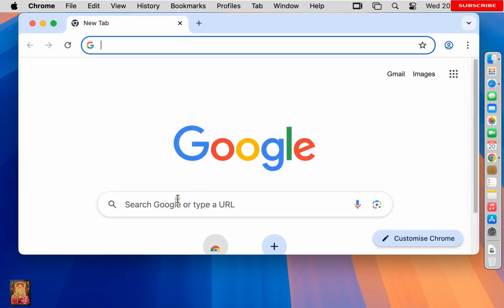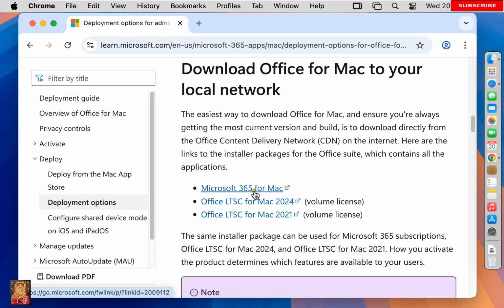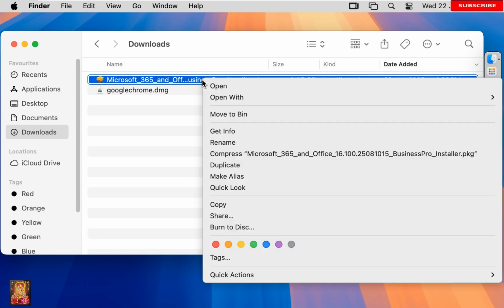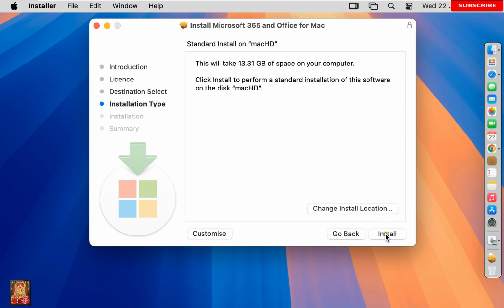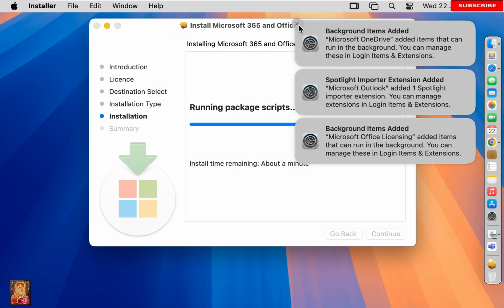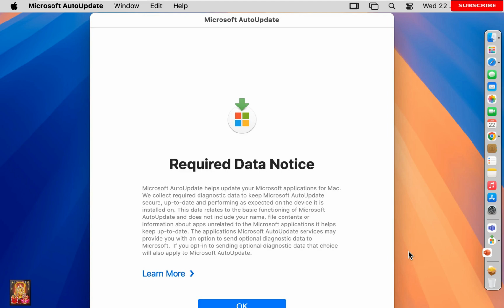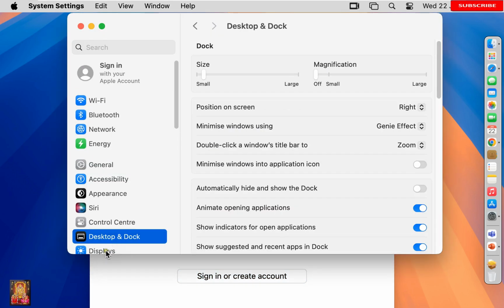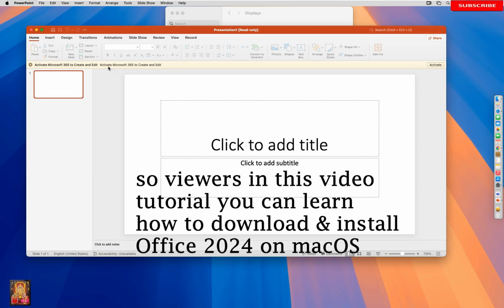How to Get Microsoft Office 2024 LTSC on Mac (Download + Install)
Learn step by step how to download and install Microsoft Office 2024 LTSC on macOS. This guide will help you set up Office apps like Word, Excel, PowerPoint, and Outlook on your Mac quickly and easily.

Whether you’re a student, professional, or just need Office for personal use, this tutorial will guide you through the complete installation process.

👉 In this video, you’ll learn:
How to download Microsoft Office 2024 LTSC for Mac
How to install Office 2024 LTSC on macOS
Activation and setup process
Tips for smooth installation

📥 Follow the steps carefully and enjoy the latest Microsoft Office suite on your Mac!